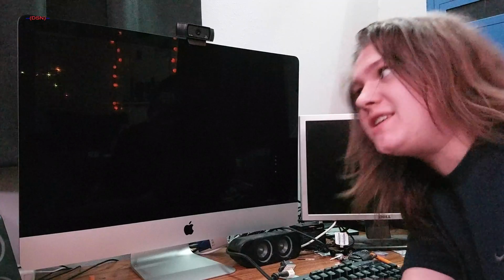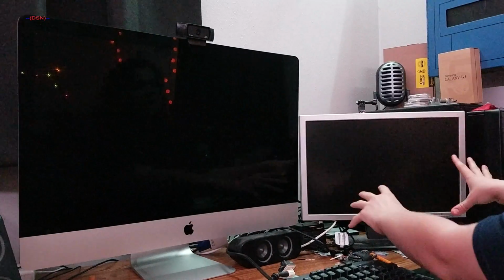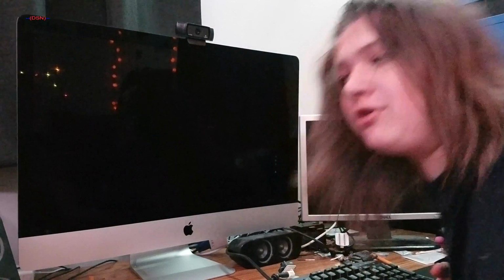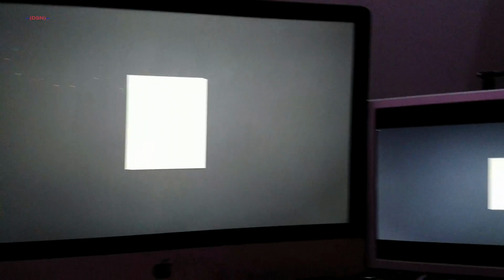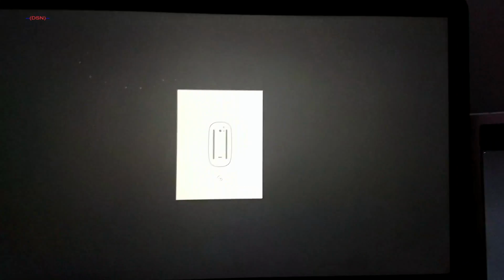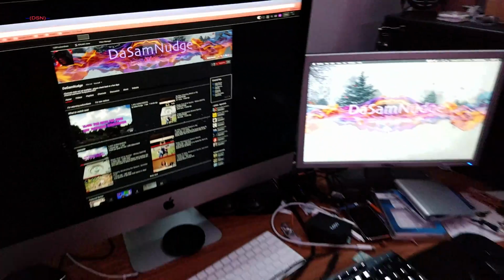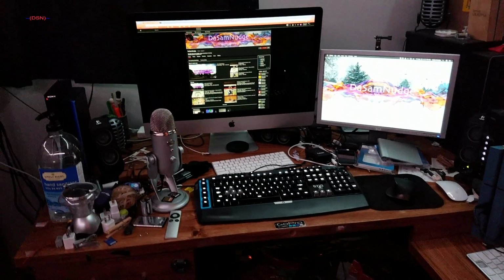Setting Up the 5K iMac [Watch in 4K]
Here's the setup video of the 5K iMac. Enjoy!

Camera: Samsung Galaxy S7 Edge
Microphone: Røde Video Micro
Video editor: Apple Final Cut Pro 10.2.3